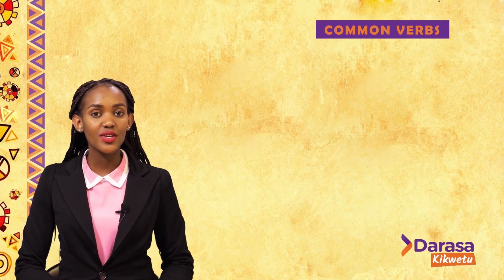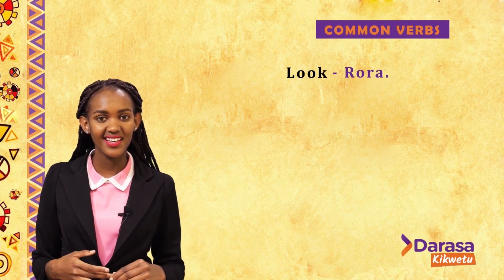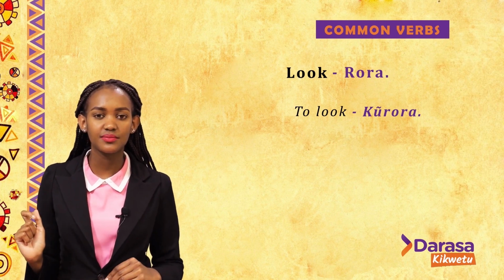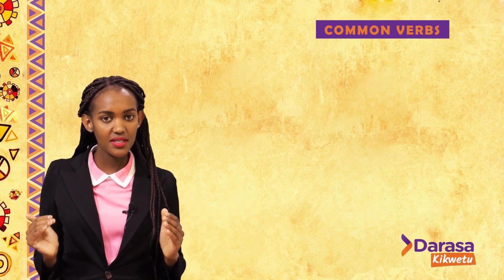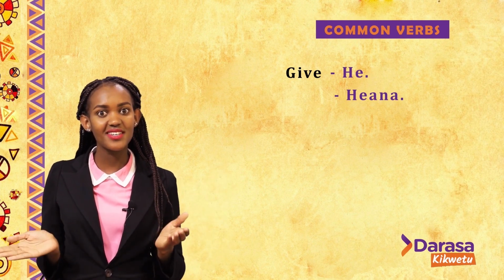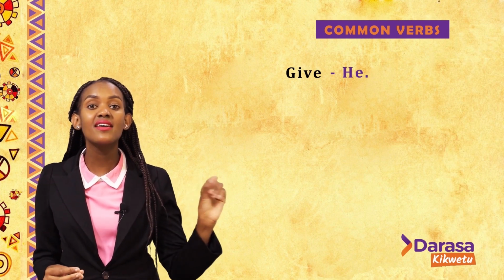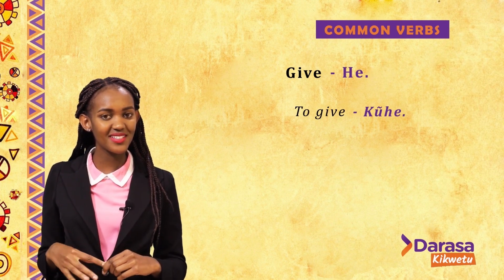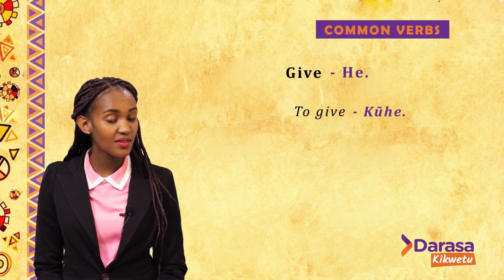Learn to speak Kikuyu/Gikuyu |Common Verbs| Part 5| Darasa Kikwetu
Gikuyu/Kikuyu is one of the most speken local languanges in Kenya predominantly from the Mount Kenya Region. Learn Gikuyu with Darasa Kikwetu.